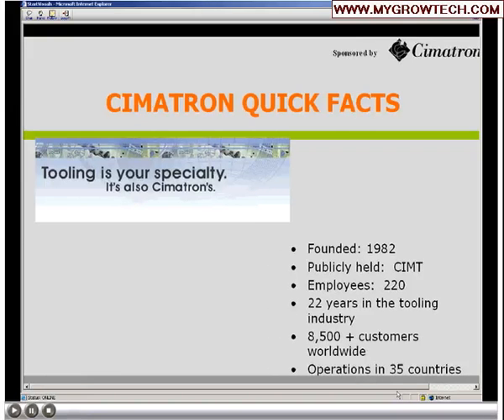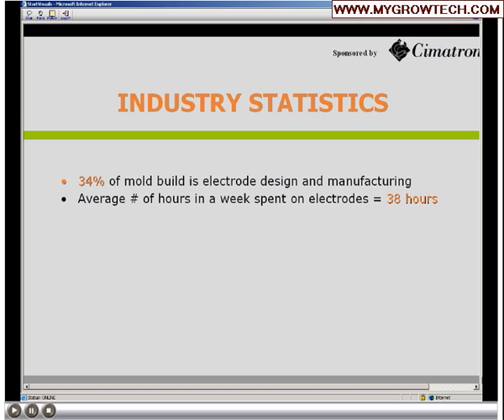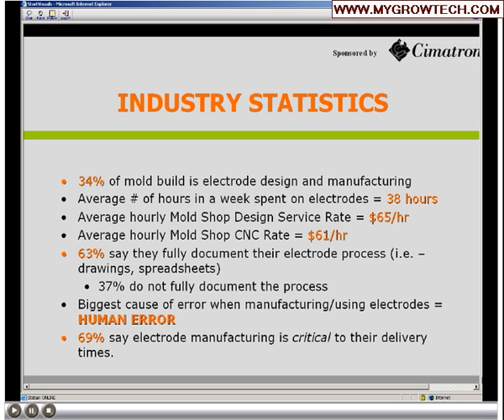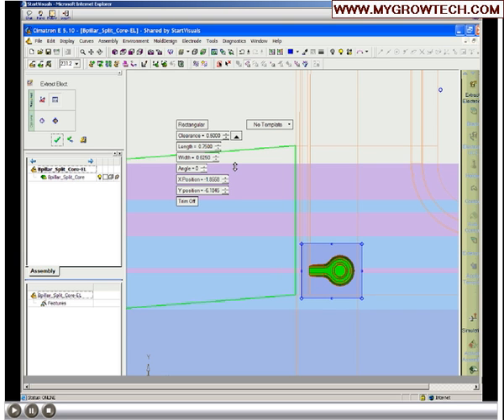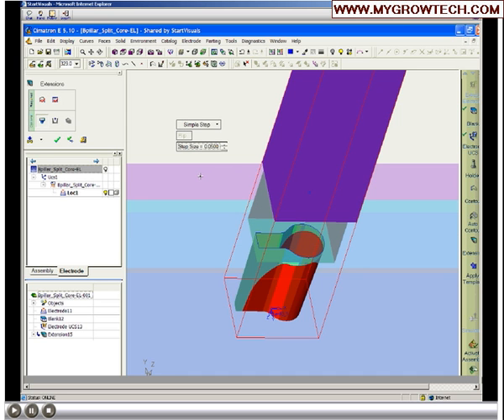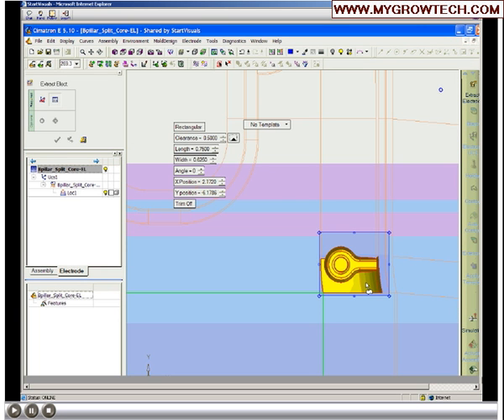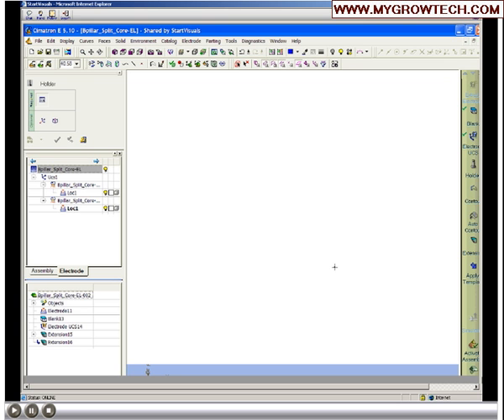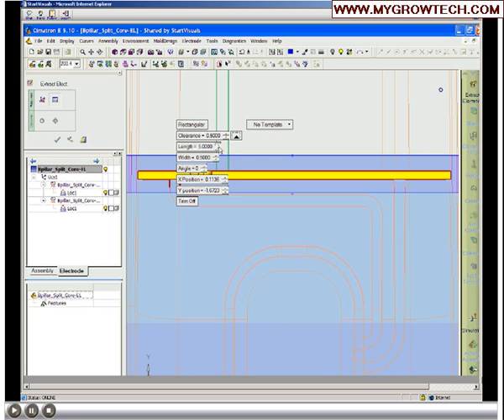1/2 automating the electrode process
Mold makers will agree - electrodes are a necessary evil. Fortunately, there is a better way to make electrodes - and one that you can easily use with your existing CAD/CAM package.
View this free online seminar and learn:
How to reduce your electrode production cost by up to 50%.
Electrode best practices - what others are doing.
How easy it is - be up and running in just days.
How Cimatron supports your electrode process with web-based support right at your workstation.
To love electrodes!